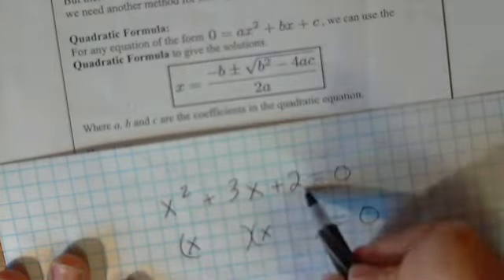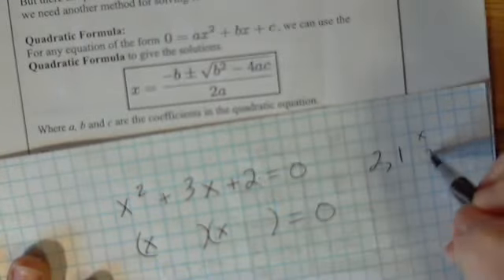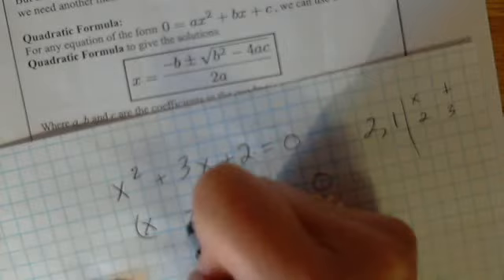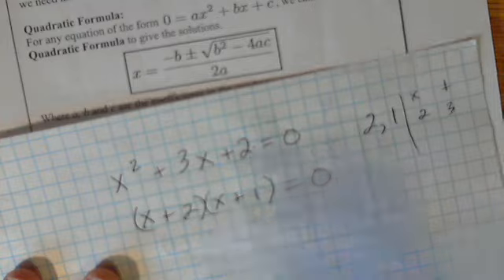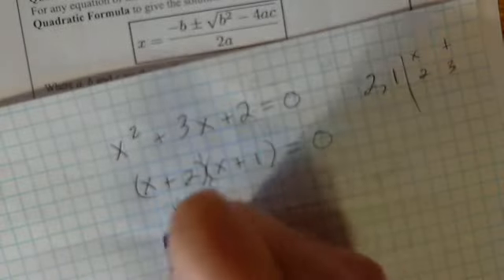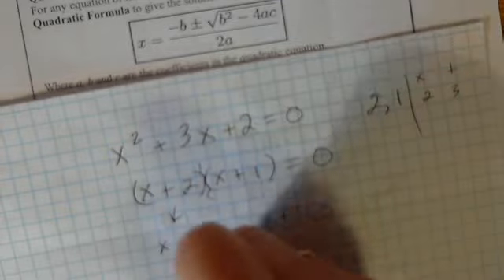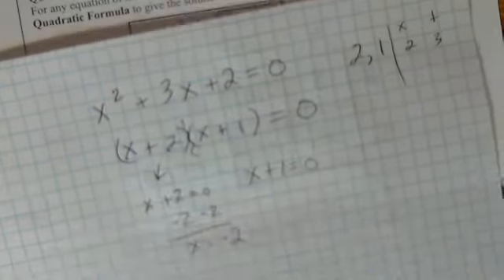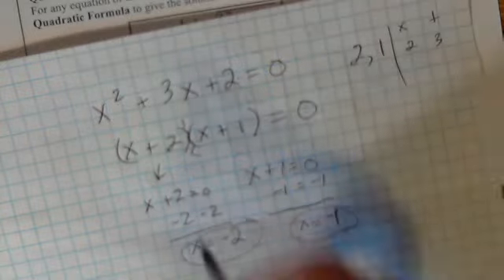Week 3: Solving Quadratic Equations, part 1